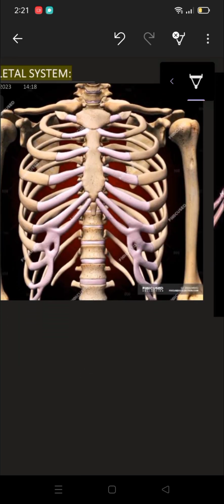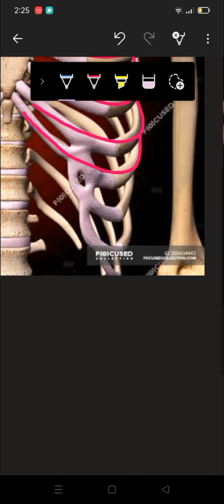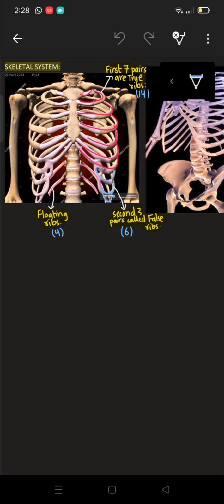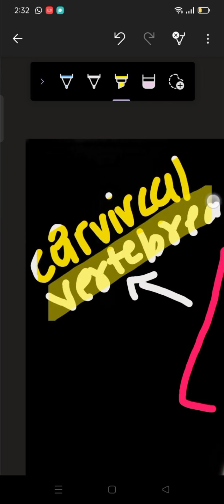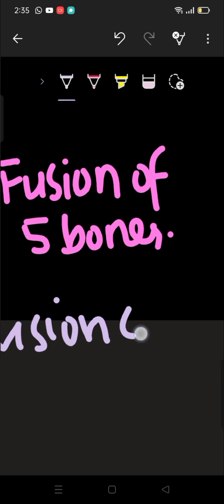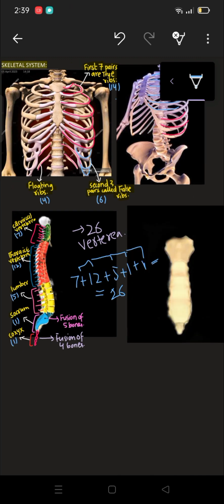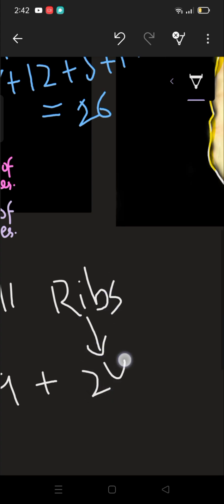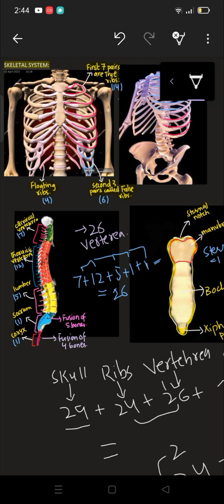COUNTING 80 BONES OF AXIAL SKELETAL SYSTEM || BIOLOGY || LEVEL X